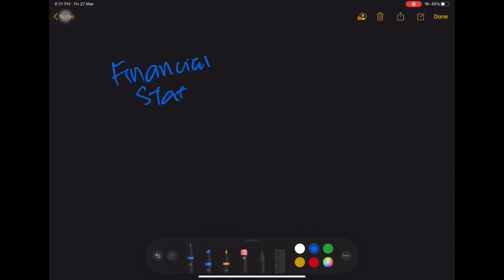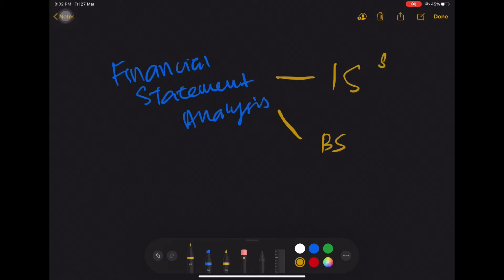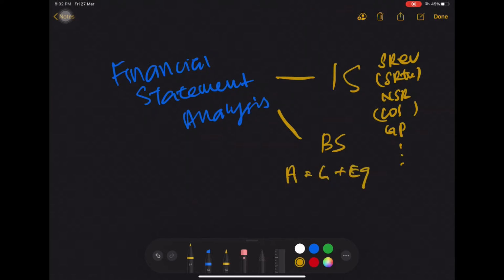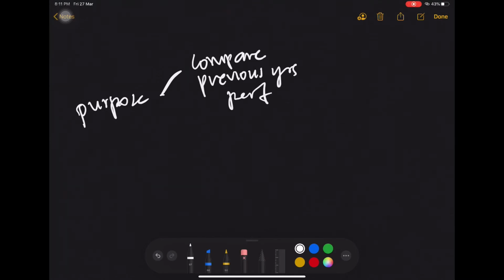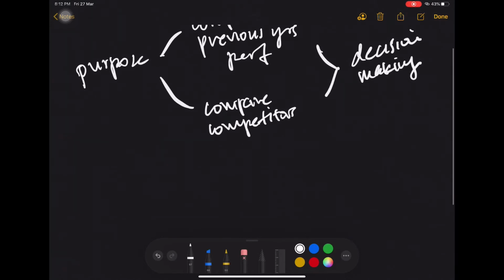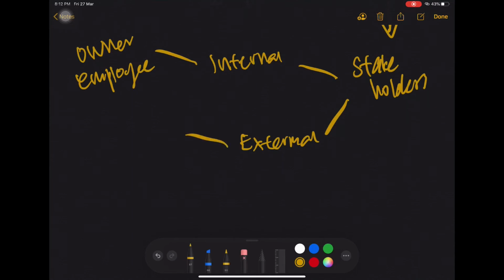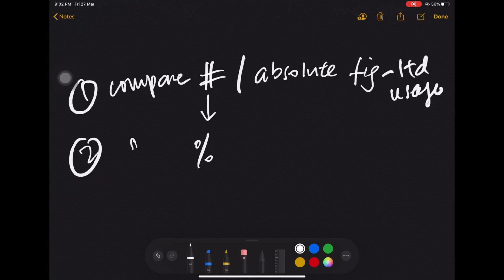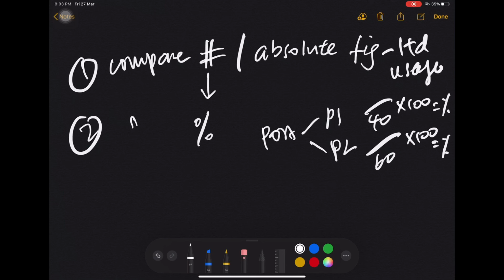Principles of Accounts POA - Financial Statements Analysis (Introduction) - GCE O Level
In this video, I will be introducing why, what and how to analyse financial statements as a big picture.

Now that you understand the theory, you have to put it in good use. This topic is tested in O level every single year with the heaviest weightage, even more than financial statements (income statement & balance sheet) question which cost 20 marks.

To help you with that, we have developed in-house designed materials to answer to every different types of question that O level may test you on.

Wait no more, REGISTER POA CLASS with us now to gain access to our in-house designed materials! On top of that, we do provide topical summarised and concise notes, paired with our specialised teaching method, you will be able to see improvement in no time!